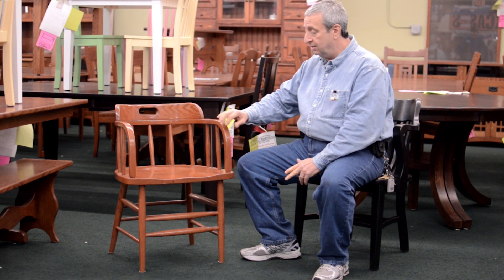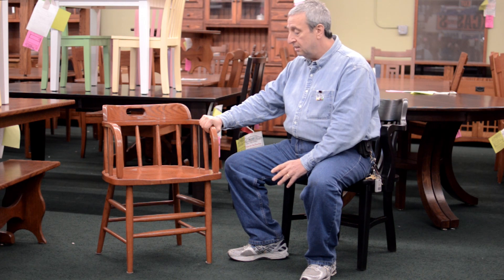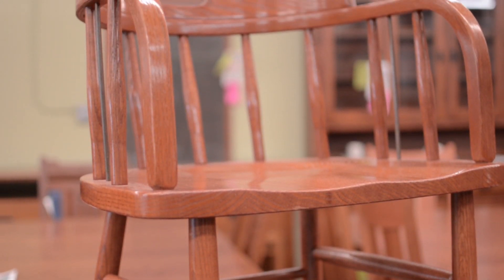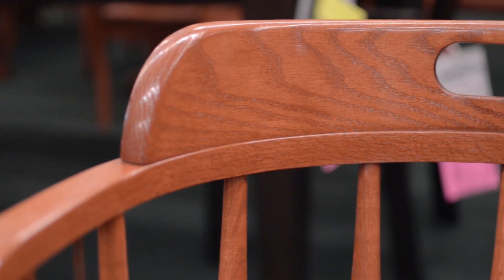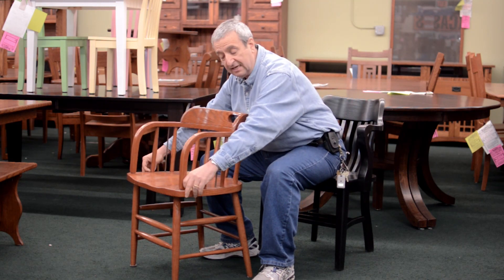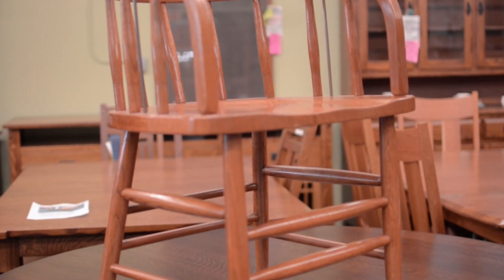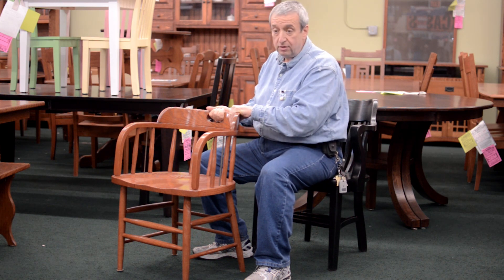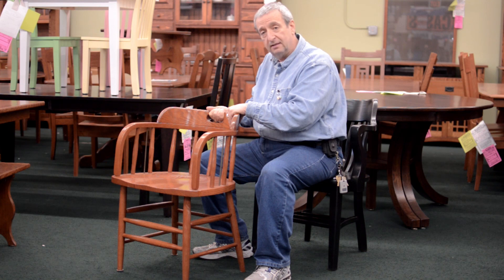Barn Furniture - Original Caboose or Saloon Chair